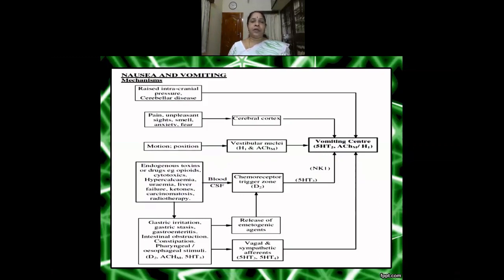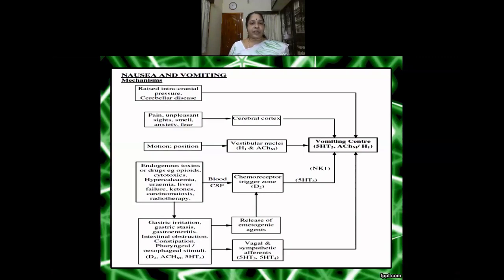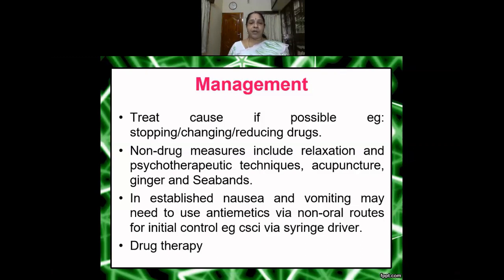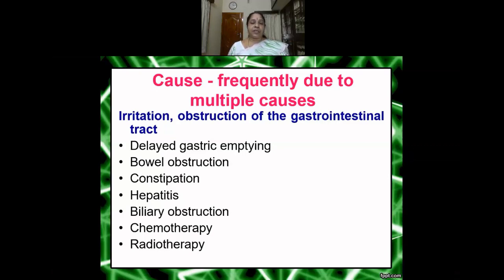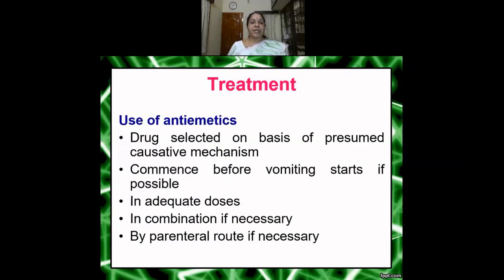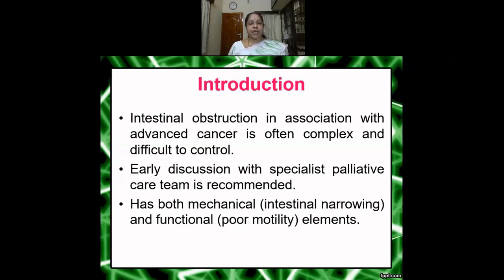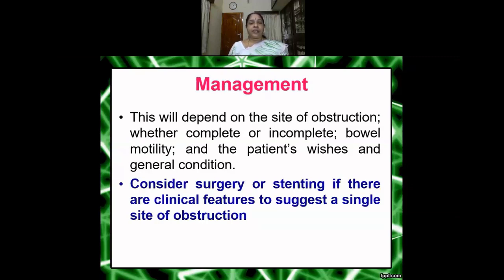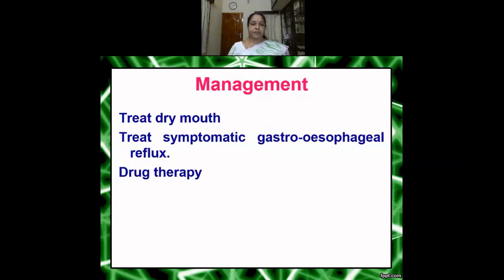Physical Symptom Management - Part 3